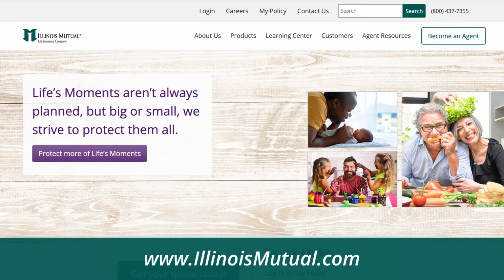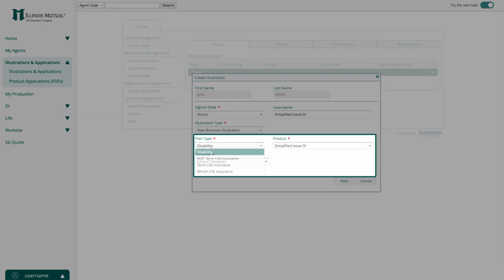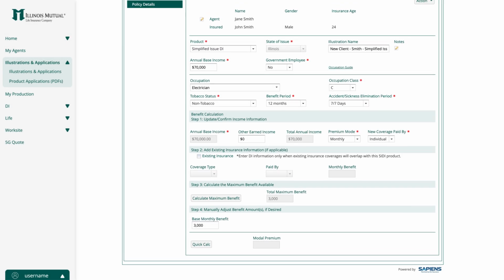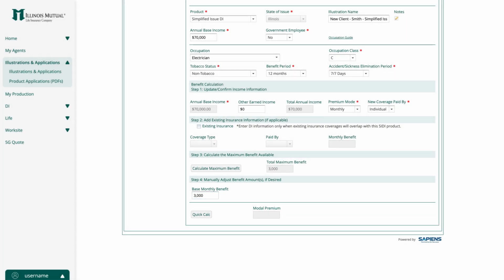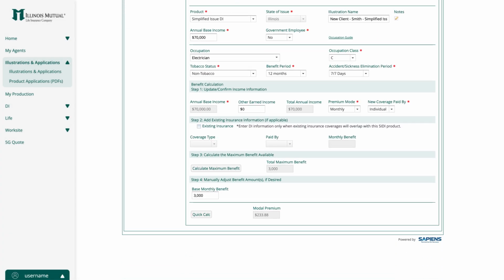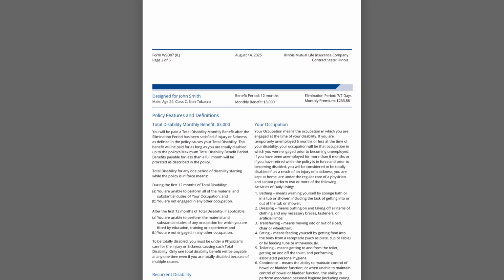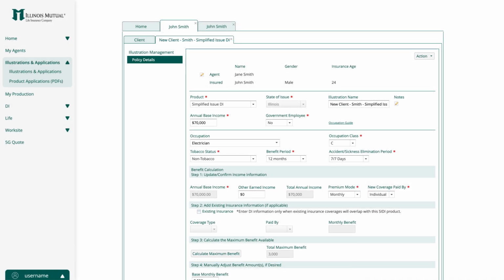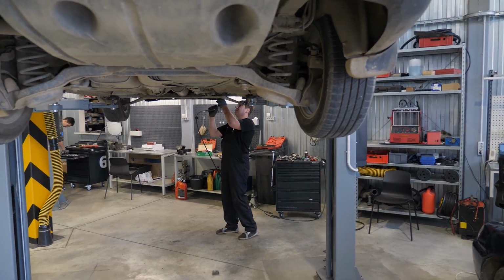Agent Portal DI Illustration Overview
Watch this video for a guided tour of how to create illustrations in Illinois Mutual's Agent Portal. This step-by-step video guide will help you become familiar with the process quickly.